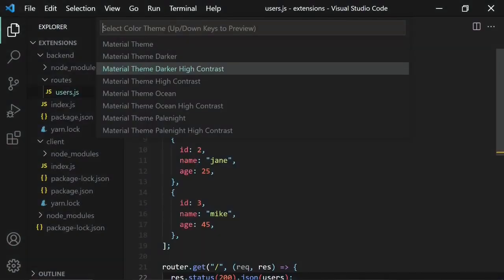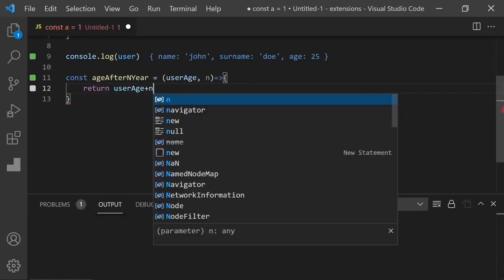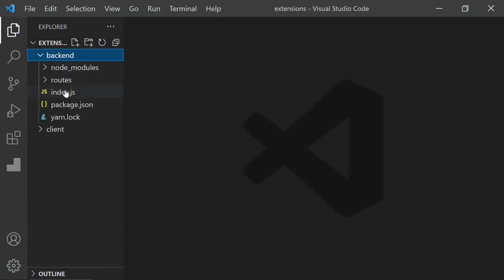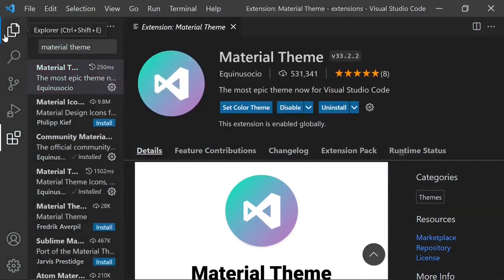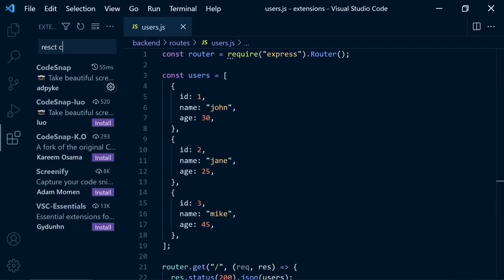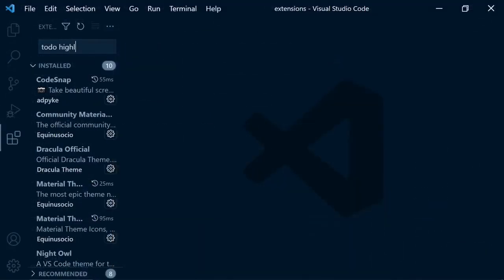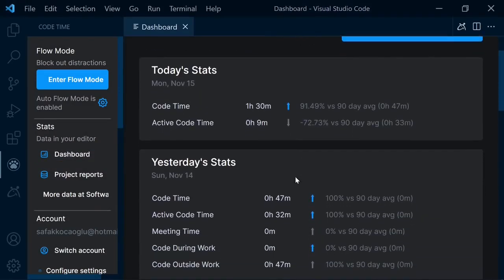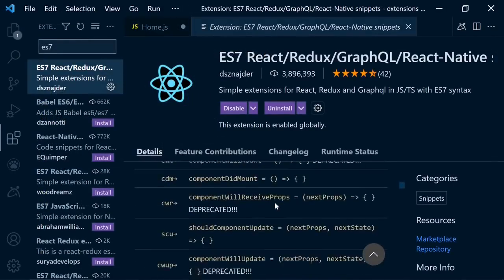Best VS Code Extensions for Developers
0:00 Introduction
0:20 Quokka.js extension
5:38 Best VS Code Themes
7:19 Code snap extension (Screenshot your code)
8:03 Rest client and Thunder client extensions
9:47 Vscode todo extensions
11:14 Vscode import cost extension
11:46 Coding time tracker
12:24 Web developer must-have vscode extensions
13:58 Outro